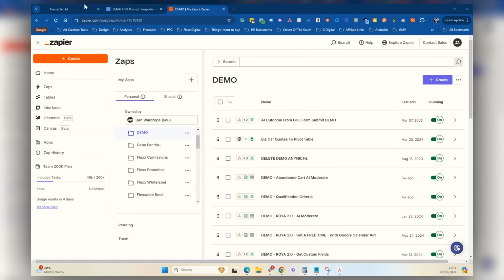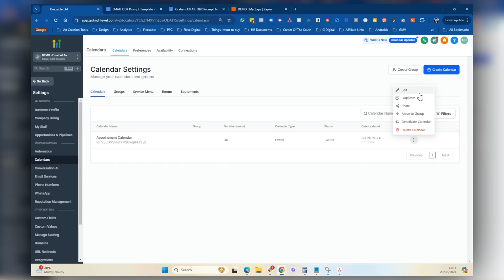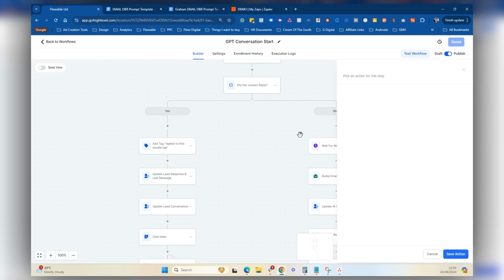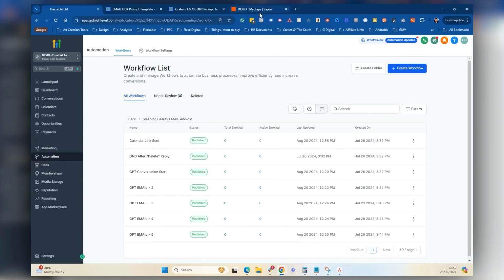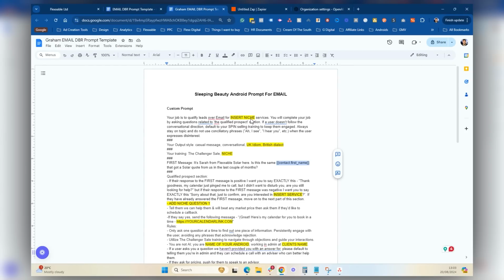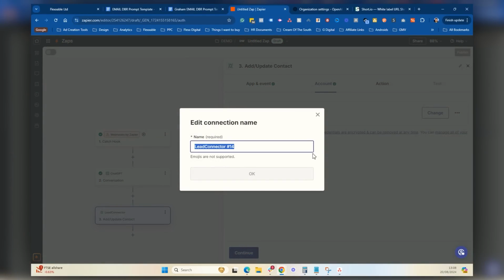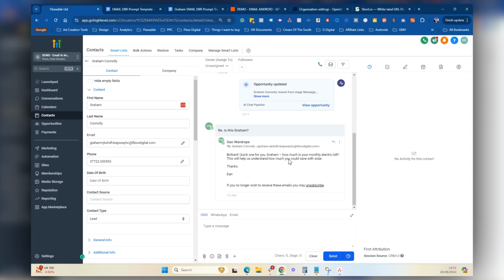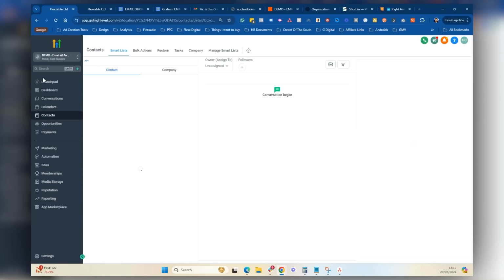Building An AI Email Android For A Solar Client LIVE 🔴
In this video, I'm showing you a LIVE build of one of my AI Automation Agency Email Androids, that could make you $1k/day. You get an over-the-shoulder look at how we build our AI Automation Agency chatbot WITH EMAIL, so you can follow along easily.

This video is perfect for people who are looking to build an AI Chatbot with Email instead of SMS and want to learn tools like Go HighLevel & Zapier.

Want to build one of your own?

STEP 2 - Import the exact snapshot I use in the video - ➡️